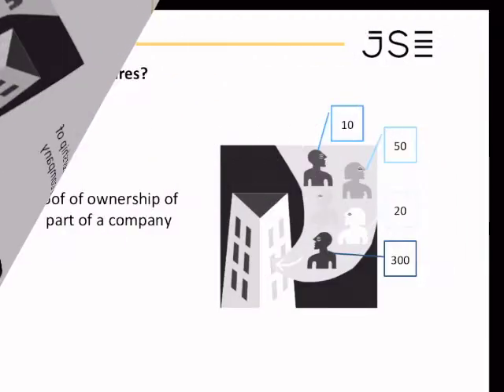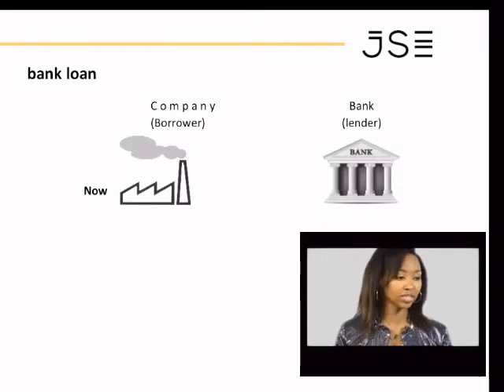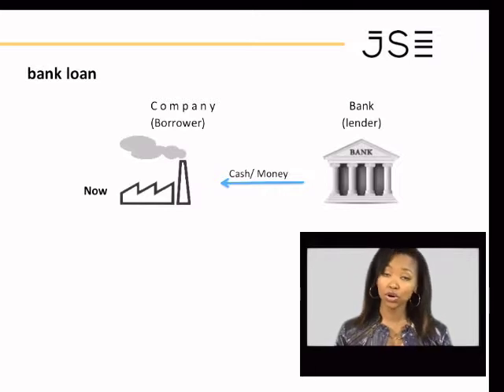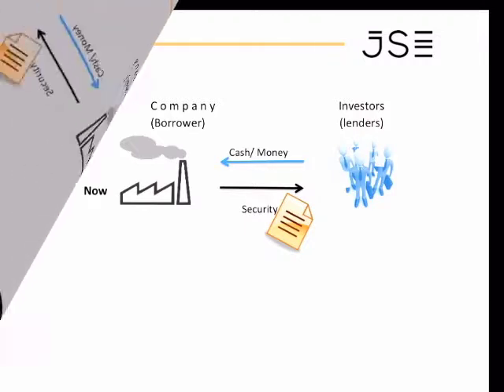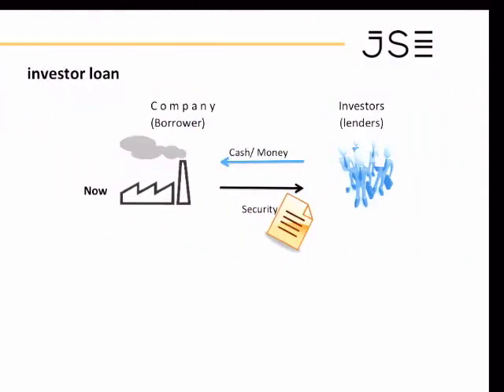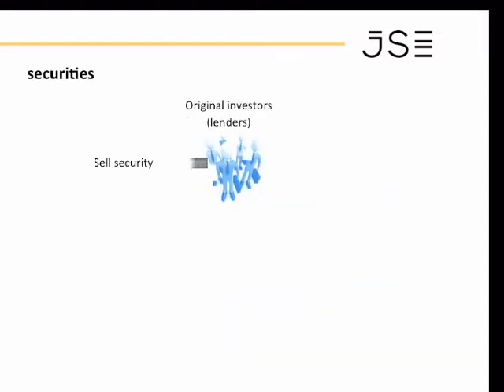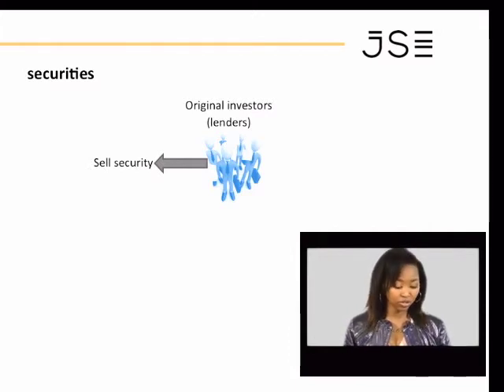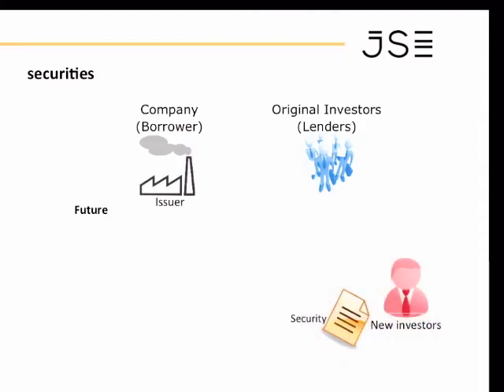mod1-1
What are shares?